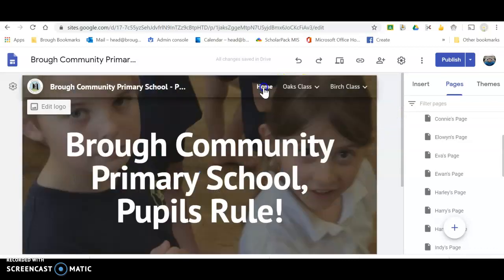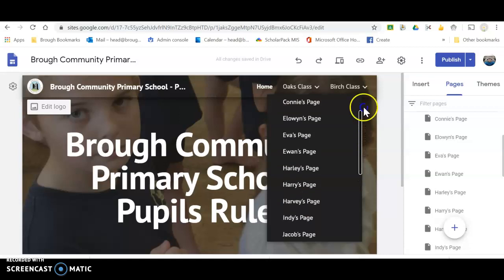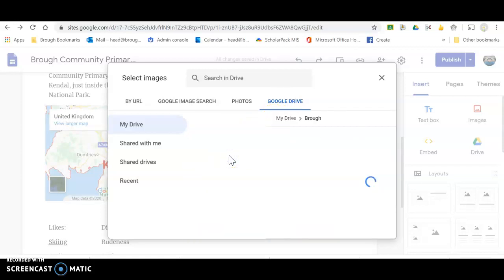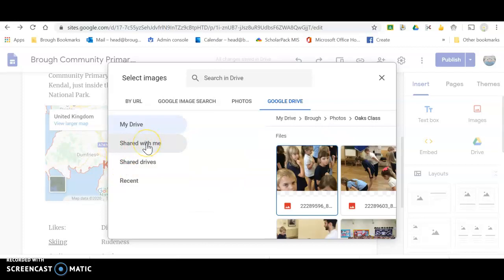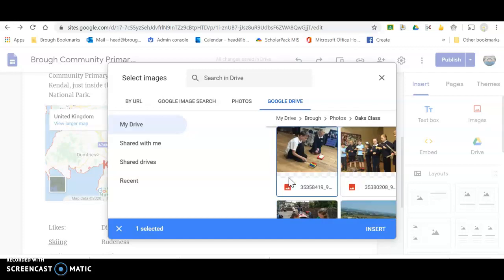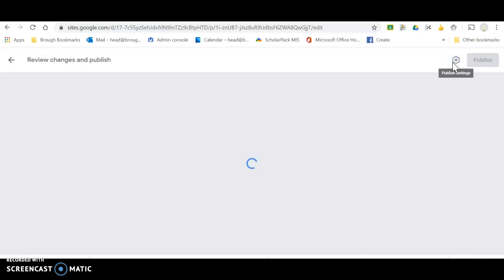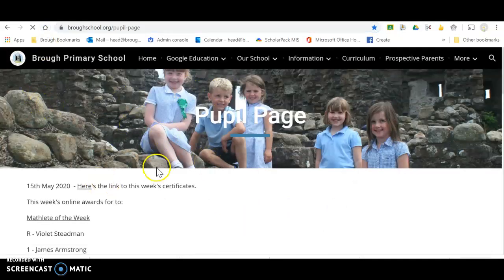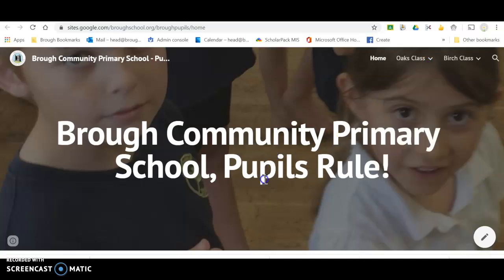Oaks Class website design